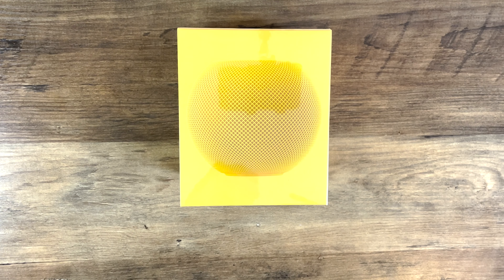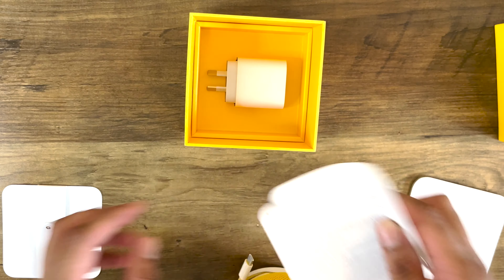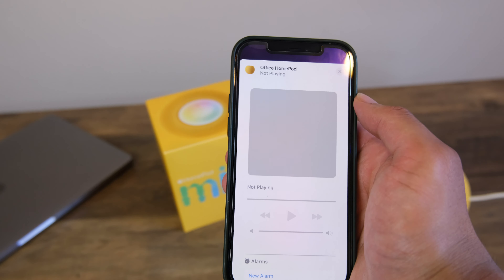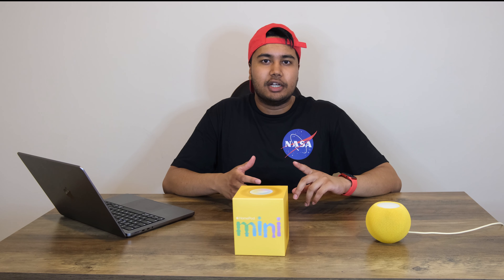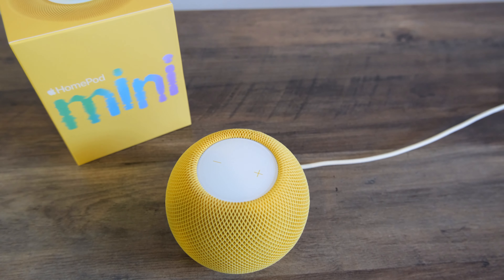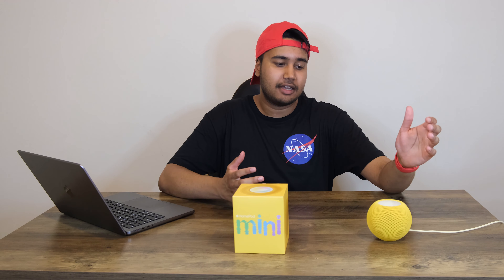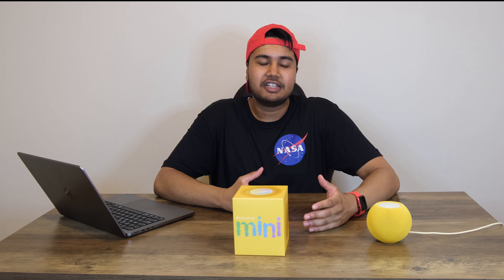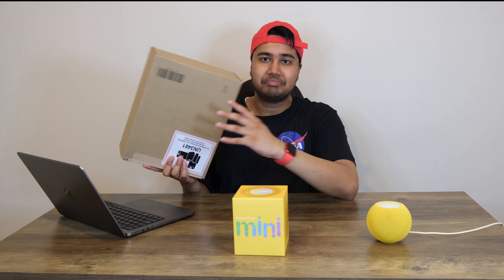HomePod Mini Unboxing + Review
Hey everyone whats going on, Prashil here with my review of the HomePod Mini in Yellow. I gotta say it's a real stunner, but is there any real personality under all that vibrant colour ? Tune in to find out.

Why is there a tomato on the train ?
Because it's the subway.